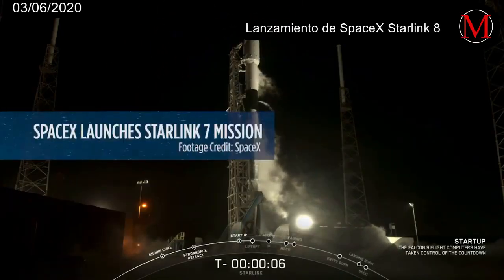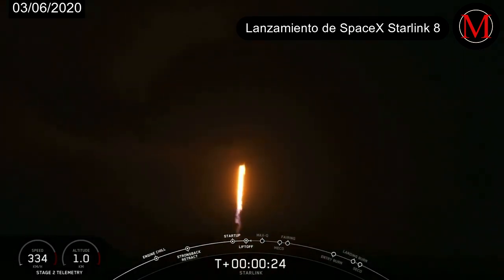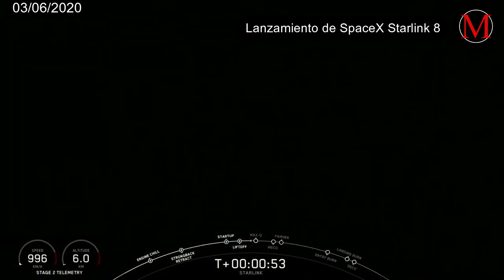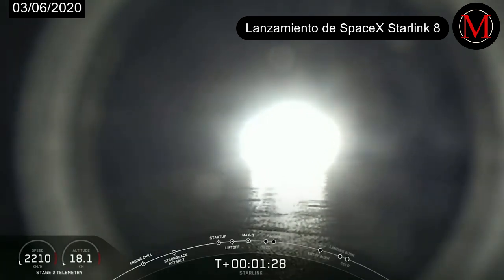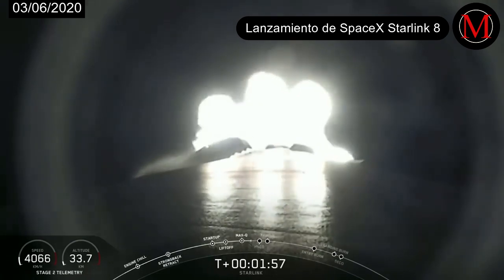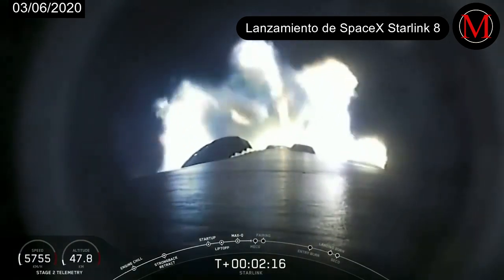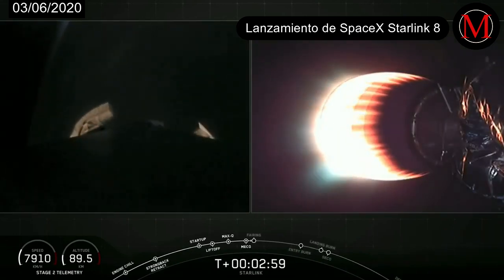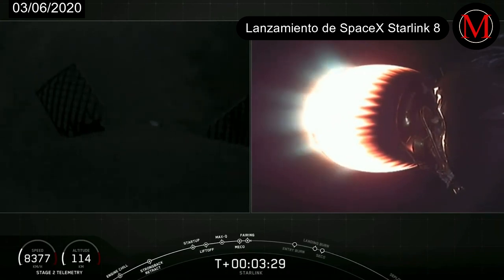Lanzamiento de SpaceX Starlink 8 y aterrizaje de primera etapa Falcon 9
SpaceX lanza un cohete Falcon 9 desde Cabo Cañaveral en Florida con 60 satélites que transmiten Internet en órbita terrestre baja para el proyecto Starlink destinado a proporcionar servicios de banda ancha para clientes a nivel mundial.

Un cohete SpaceX Falcon 9 lanzó otros 60 satélites Starlink (Starlink-8) desde el Space Launch Complex 40 (SLC-40) en la Estación de la Fuerza Aérea de Cabo Cañaveral en Florida, el 4 de junio de 2020, a las 01:25 UTC (3 de junio, a las 21 : 25 EDT). Después de la separación de la etapa, la primera etapa del Falcon 9 (Bloque B1049) aterrizó en la nave no tripulada "Solo lea las instrucciones", estacionada en el Océano Atlántico. La primera etapa de Falcon 9 para esta misión apoyó previamente la misión Telstar 18 VANTAGE en septiembre de 2018, la misión Iridium-8 en enero de 2019 y dos misiones Starlink separadas en mayo de 2019 y en enero de 2020.

Crédito: SpaceX